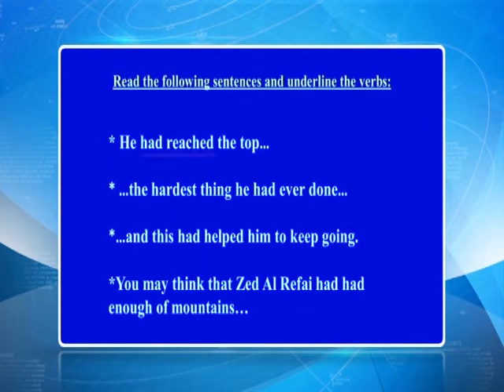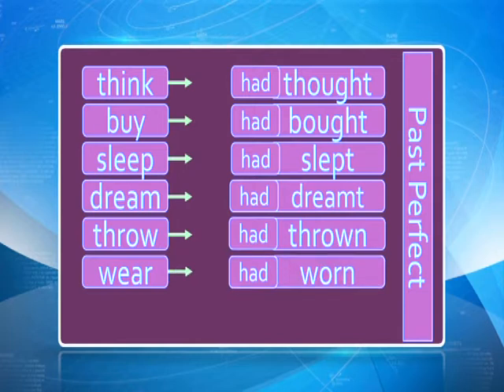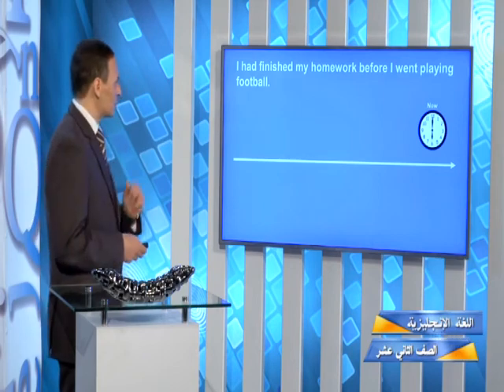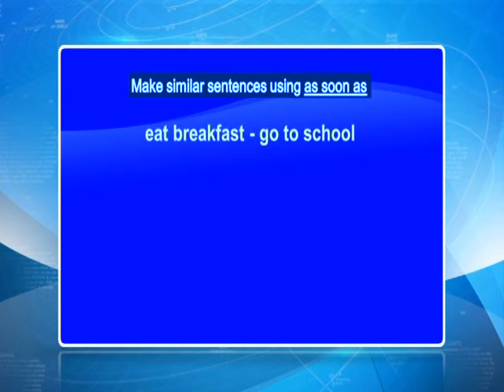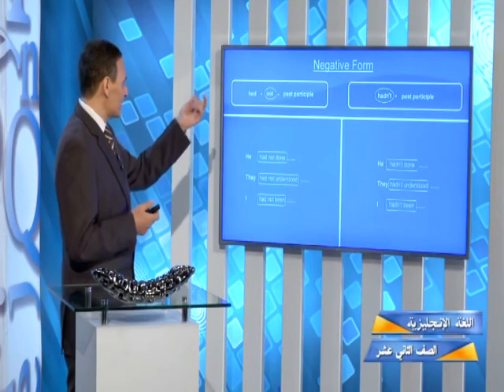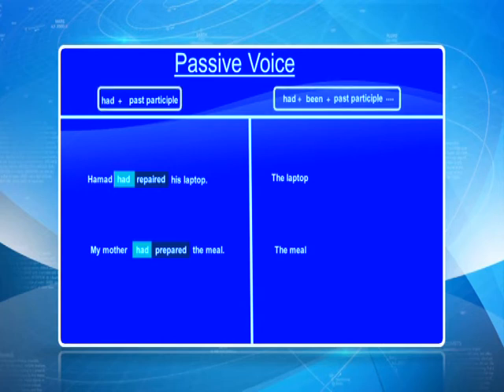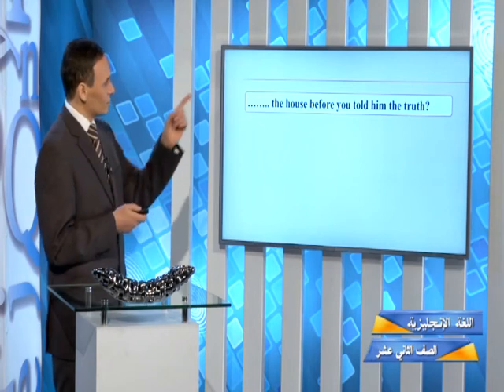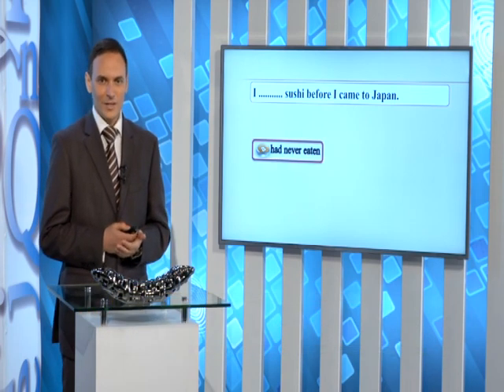الصف الثاني عشر - اللغة الإنجليزية - الفصل الدراسي الثاني - الدرس السابع عشر